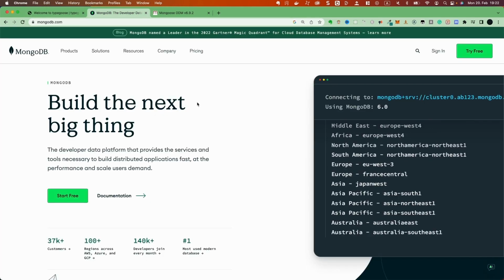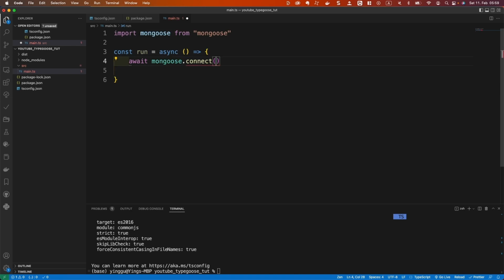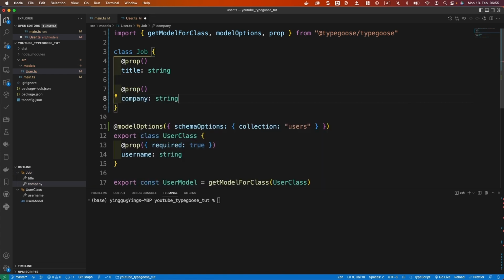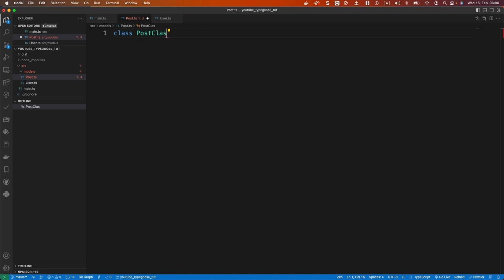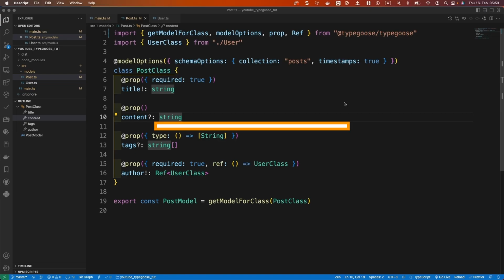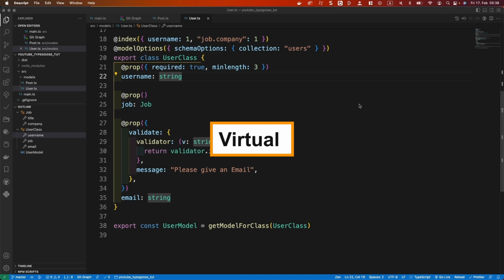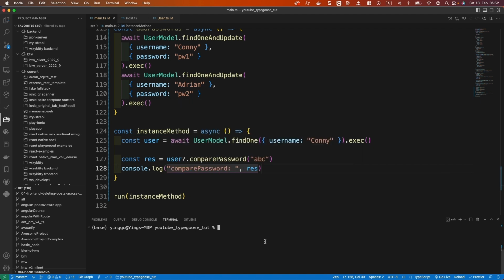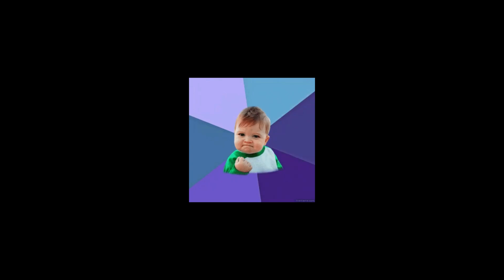Typegoose / Mongoose tutorial - all you need to know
A tutorial explain the most important things you should know about Typegoose and Mongoose.

Contents
00:00:00 Introduction
00:02:00 Install MongoDB with Docker and MongoCompass
00:05:03 Project Setting
00:13:20 Create Basic Model
00:20:14 Subdocument
00:23:12 Index
00:30:39 Collection Reference
00:42:06 Pre and Post hooks
00:44:36 Validation
00:52:13 Virtual
00:58:05 Instance Method
01:04:32 Static Method
01:09:20 Plugin